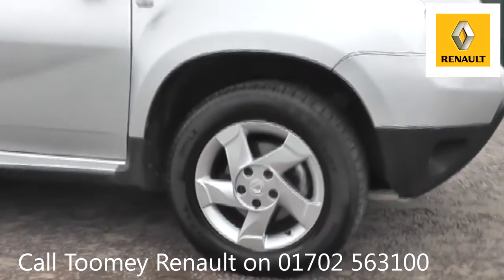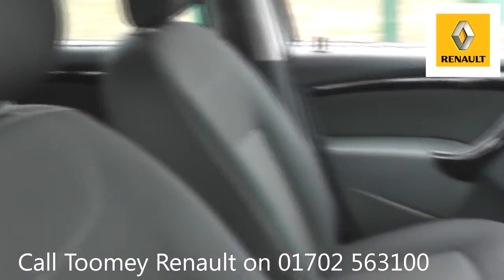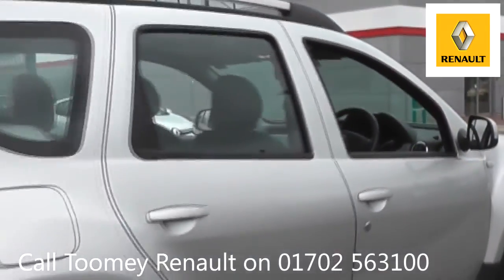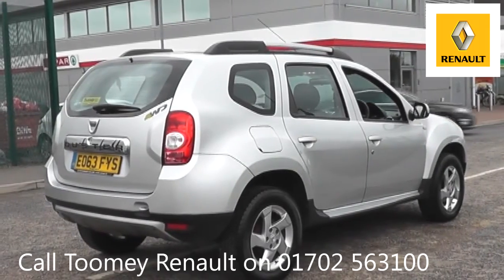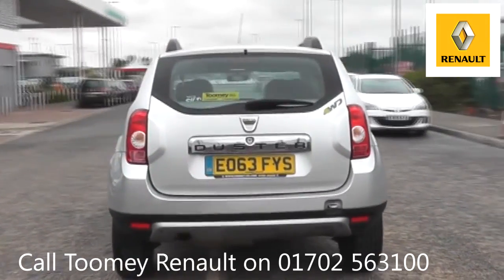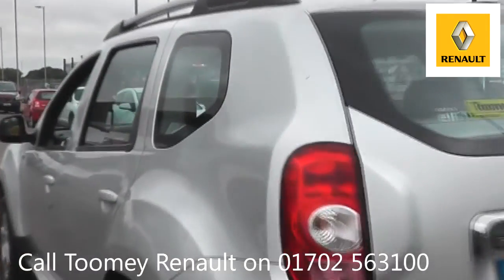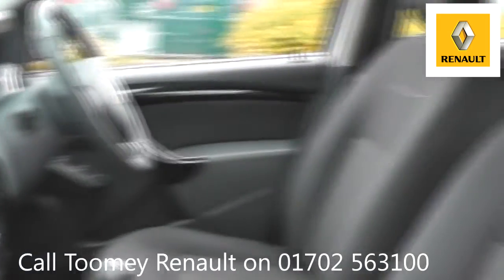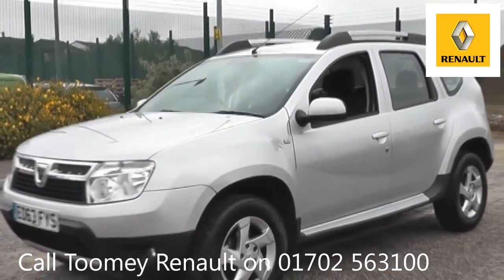EO63FYS Dacia Duster LAUREATE DCI 4WD 1.5l Used Dacia Duster TOOMEY SOUTHEND